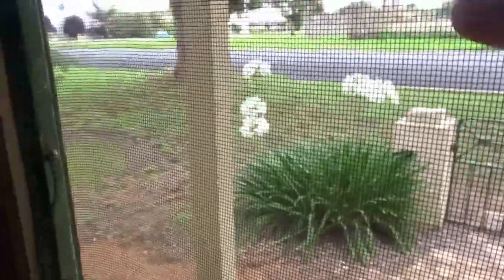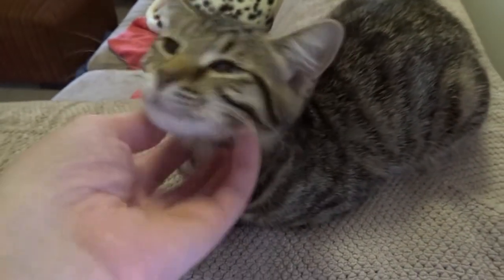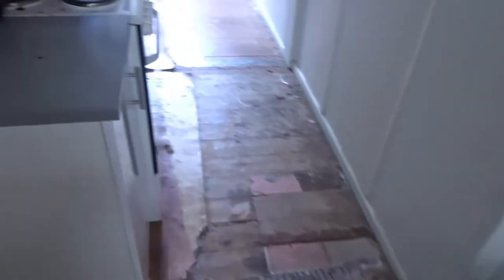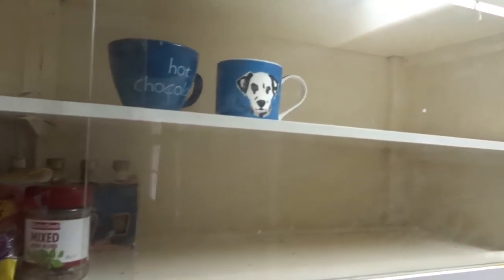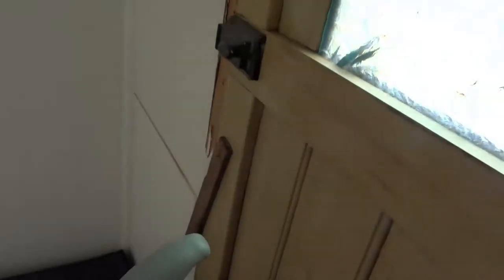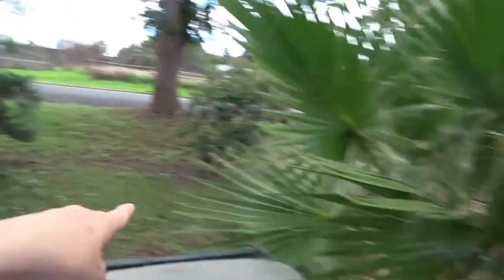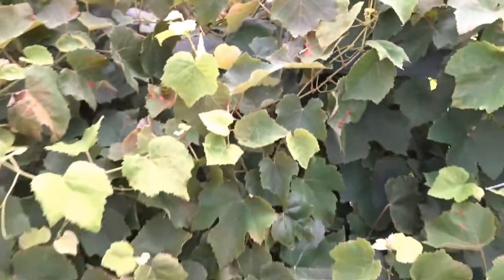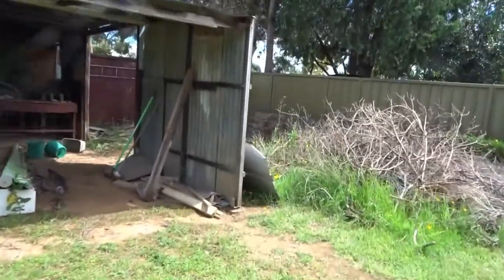House Tour Update Renovations